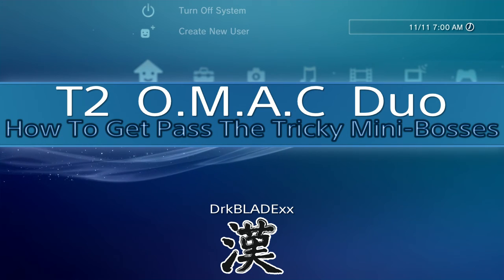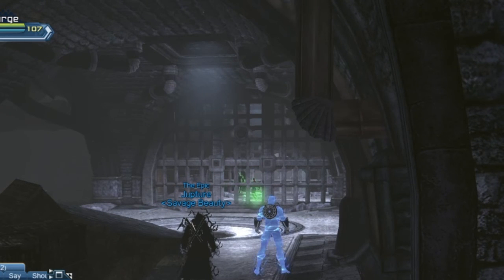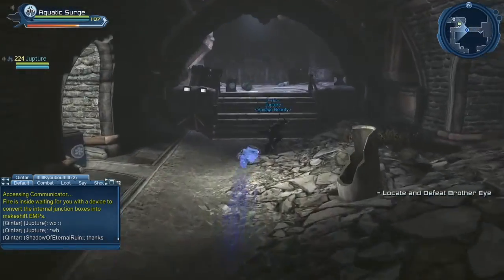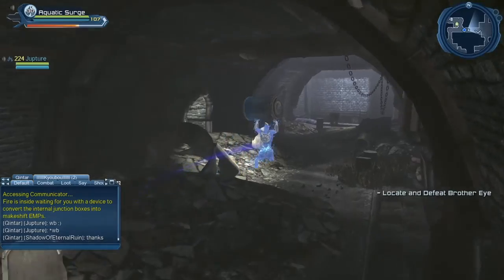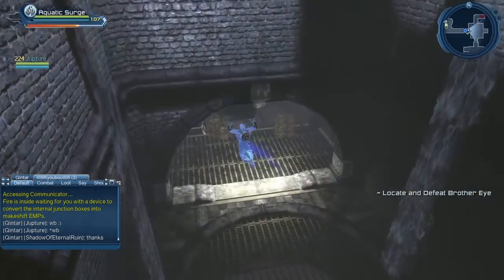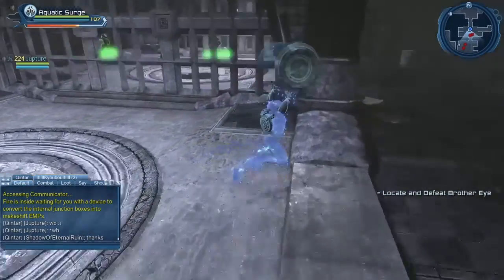How To Get Pass: T1 O.M.A.C Duo's Tricky Mini-Bosses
Welcome back boys and girls to another great video by DrkBLADExx.  In this chapter, Aquatic Surge, along with, Jupture, take on and show you how to get pass the Tricky Healing Mini-Bosses, two OMAC Nanosynths, in the Tier 1 Duo:  O.M.A.C,  when at a low level/CR.

omac, o.m.a.c., Nanosynth, boss, bosses, mini